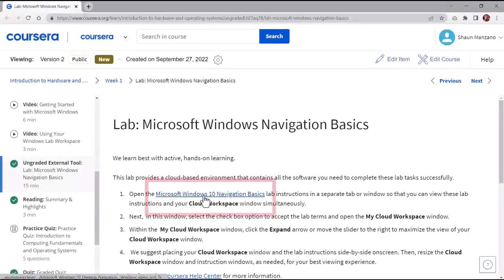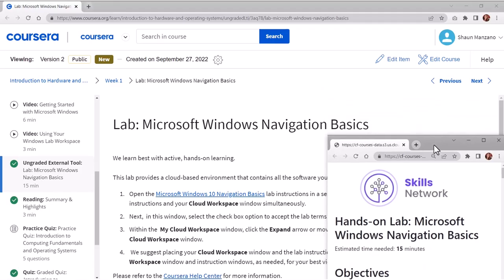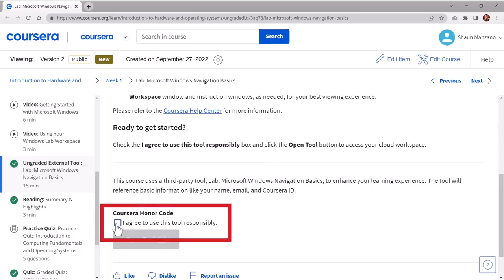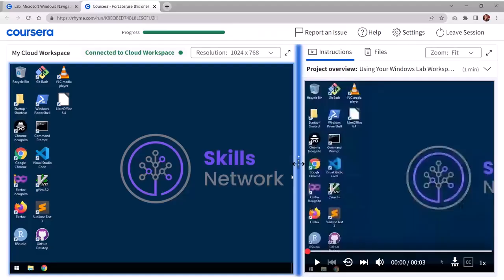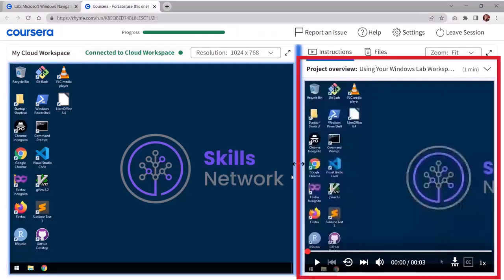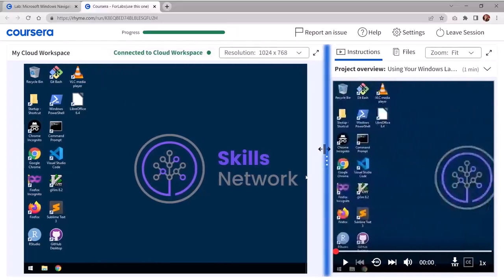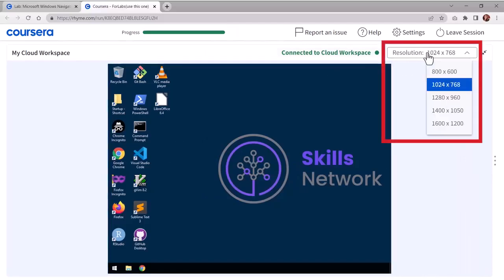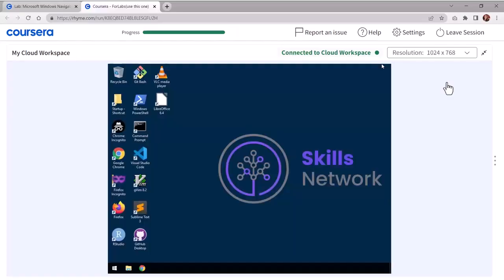(Operating Systems and Security Course) Module 1 - Part 5 - Using Your Windows Lab Workspace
Welcome to this course on “Operating Systems and Security”!

We are excited to help you explore Windows operating systems and configure Microsoft Windows security settings. Learn how to navigate Linux systems and macOS ecosystems, and apply virtualization and cloud computing concepts to optimize resource usage and enhance scalability. Please post in the course discussion forum if you need assistance or encounter issues.
Module 1: Windows Operating Systems, Incomplete section

Module 2: Windows Security, Incomplete section

Module 3: Linux Operating Systems, Incomplete section

Module 4: macOS and Virtualization, Incomplete section

Module 5: Final Project

- Introduction
In this module, you will learn about file systems and the directory structure of the Windows operating system. You will also learn how Windows separates 32-bit and 64-bit applications. The module will also enable you to explore Windows user mode and kernel mode components. Finally, you will have the opportunity to manage Windows files and folders, explore Microsoft Windows server features, and use Microsoft Windows command prompt tools for administration through hands-on labs.

- Objectives
• Use Microsoft Windows command prompt tools for system administration tasks
• Define Active Directory and explain its importance in managing computer systems and network resources
• Use the Microsoft Windows directory structure and file system for effective data management
• Differentiate between 32-bit and 64-bit Windows operating system architectures to select the appropriate system for your computing needs
• Compare and contrast Windows user mode and kernel mode components to troubleshoot issues effectively